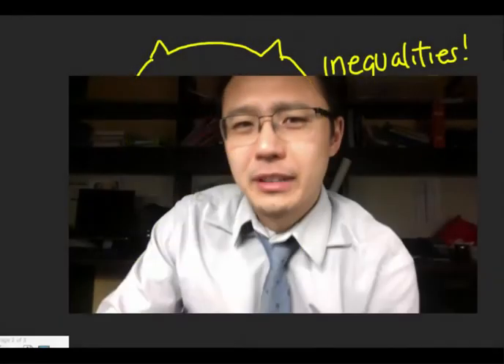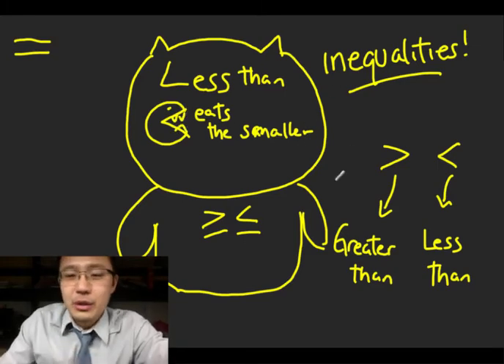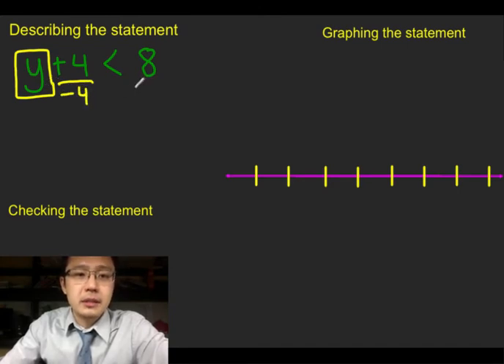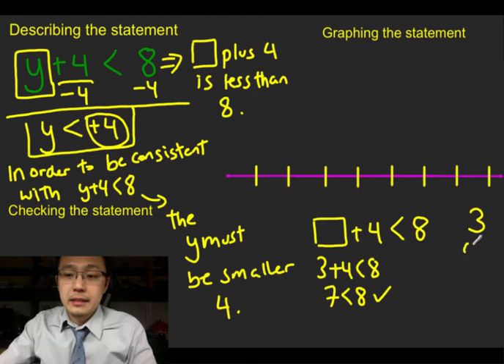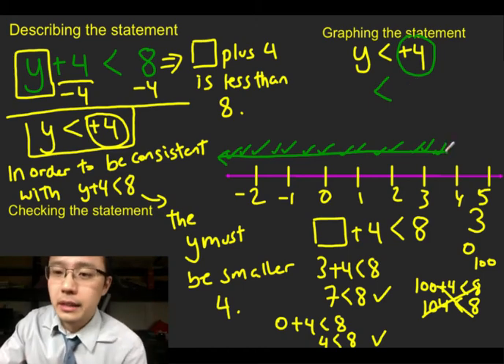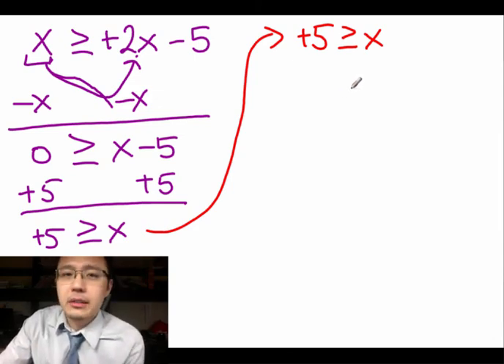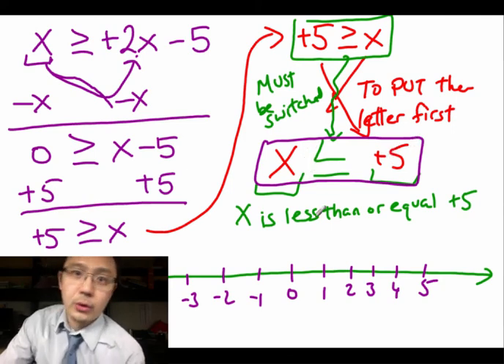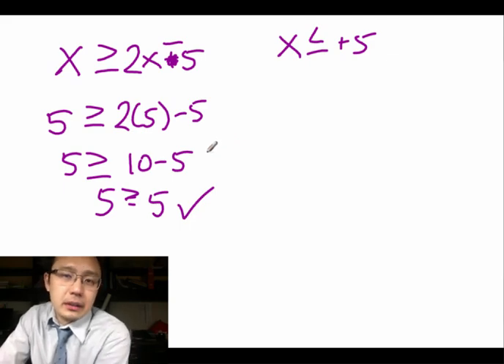Solving equations 1.6 - inequalities 1